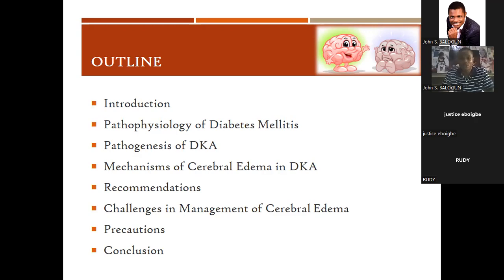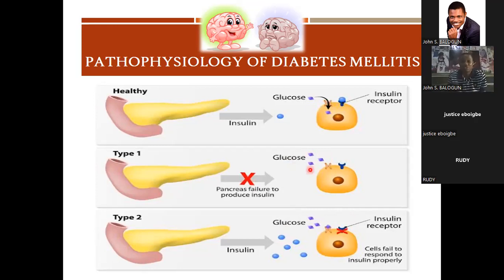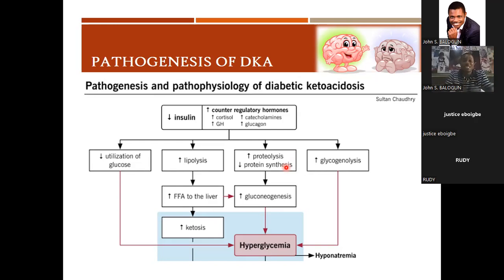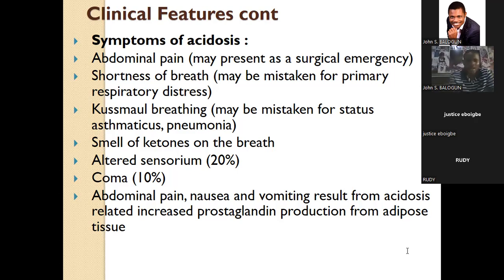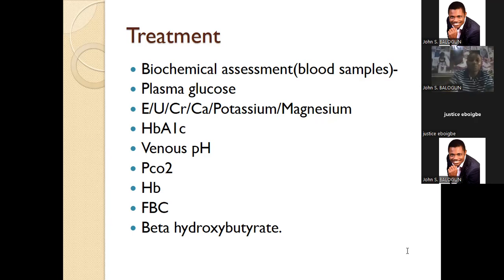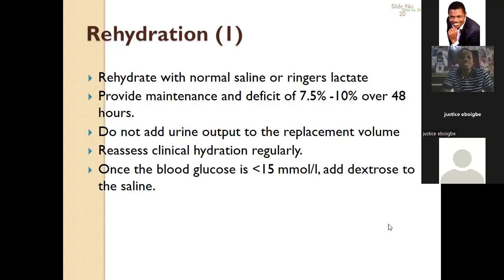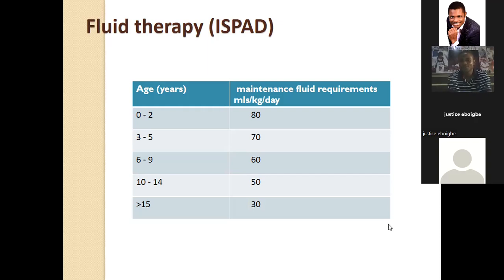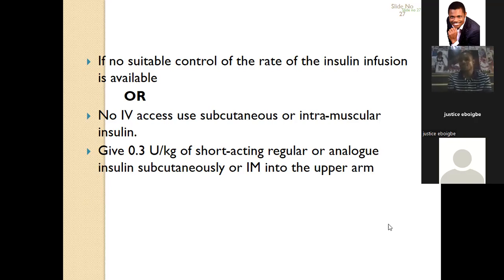DIABETIC KETOACIDOSIS IN PAEDIATRICS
FOR CANDIDATES PREPARING FOR MDCN, PLAB, USMLE EXAMS AND ALL UNDERGRADUATES